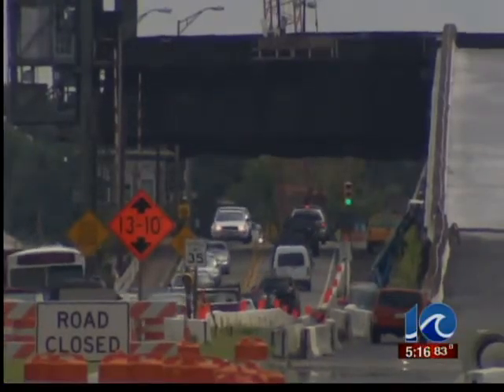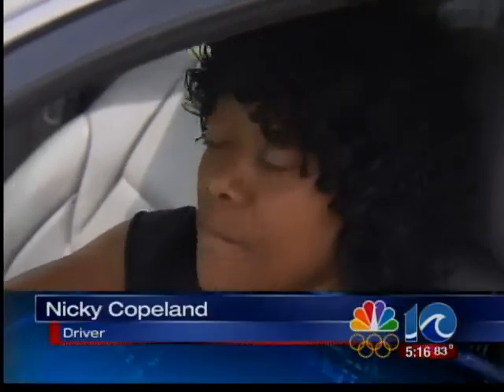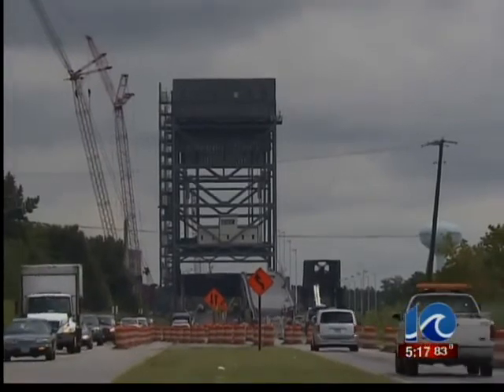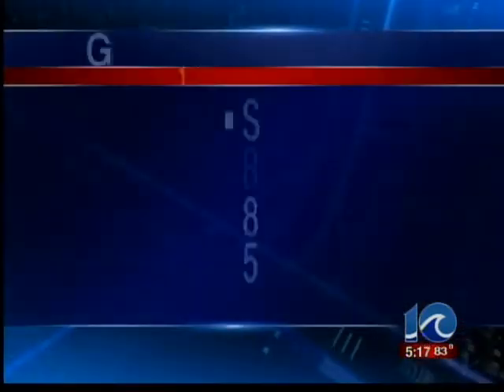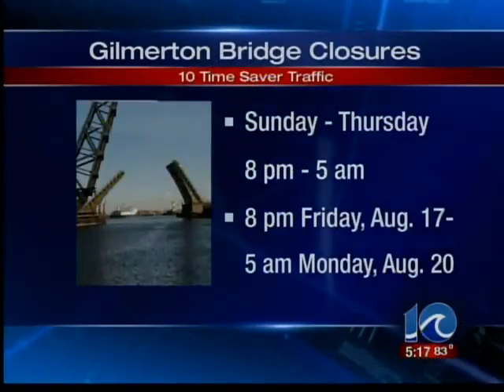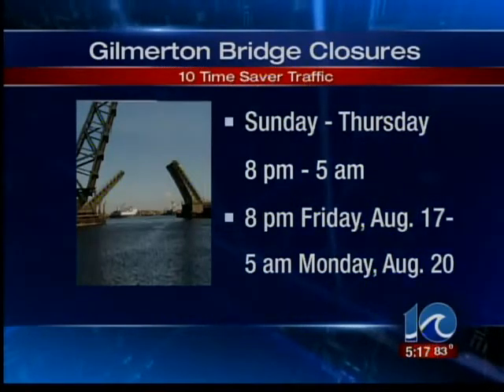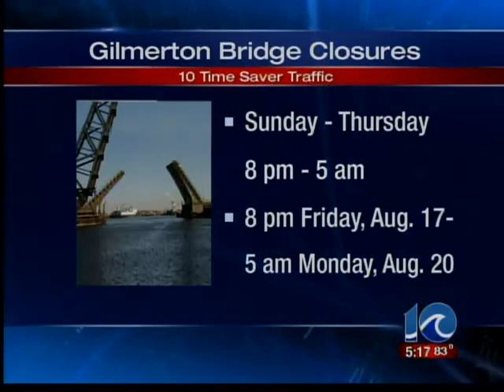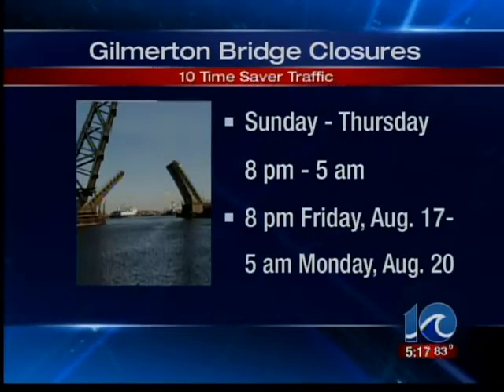Gilmerton Bridge set to open on time